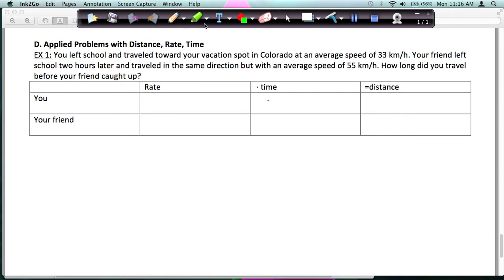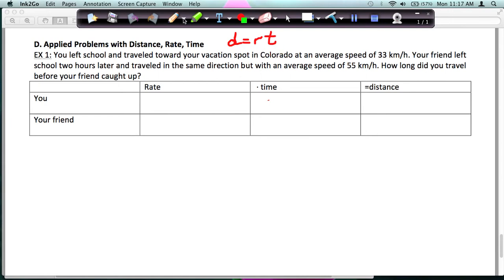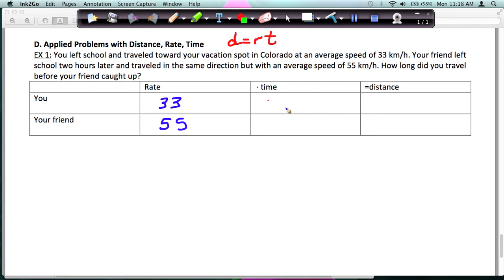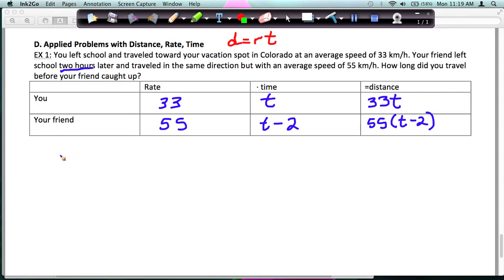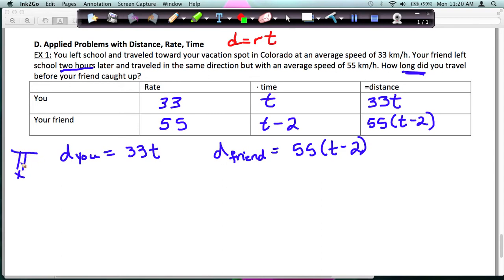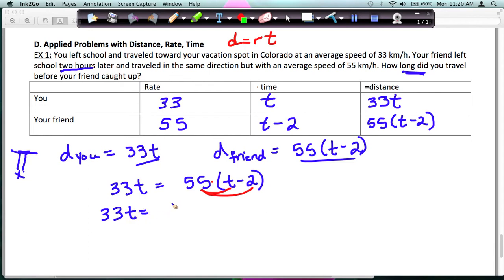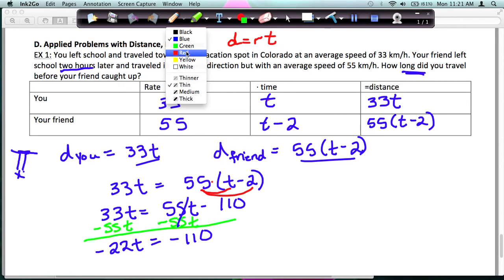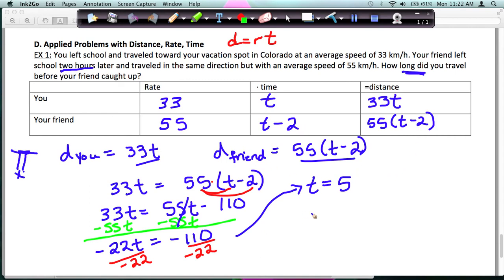Solving More Advanced Linear Eqns 8